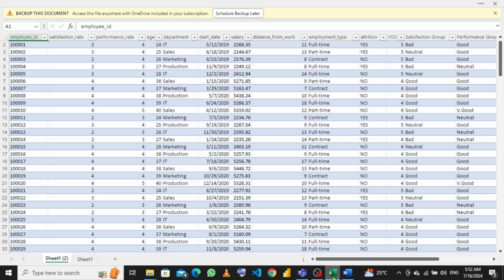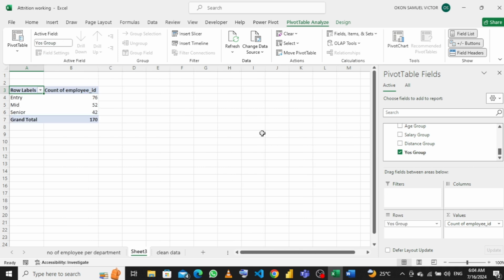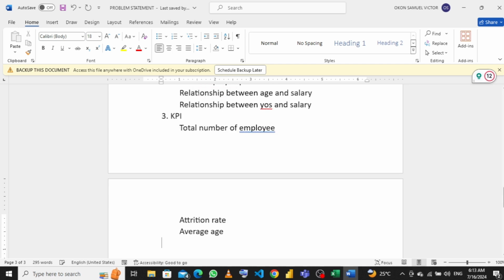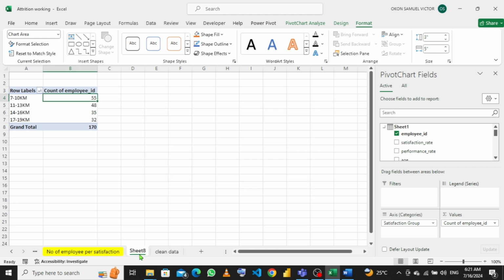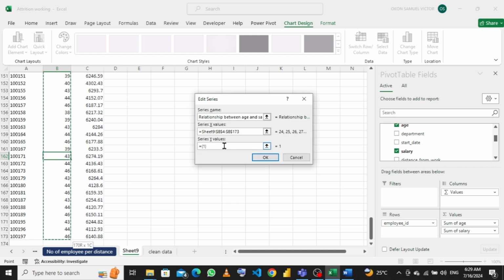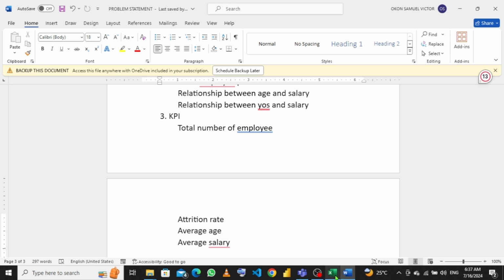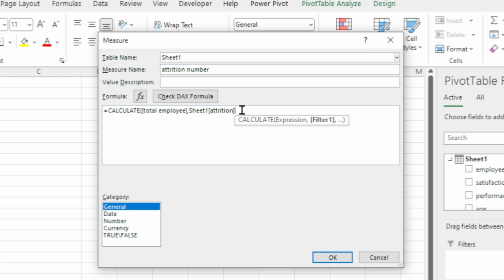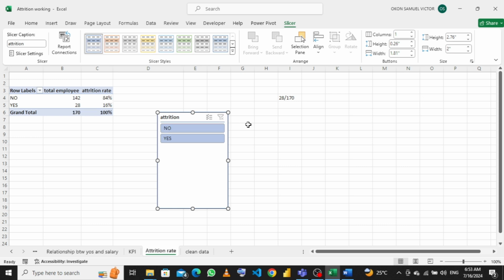Attrition Analysis using Microsoft Excel Part 2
Welcome to VictorDanalyst, in this video you will dive into Attrition Analysis and understanding employee turnover trends. Whether you’re an HR professional, data analyst, or business leader, our channel offers valuable insights and practical tutorials to help you navigate and mitigate employee attrition. This is part 2 of the tutorial, which is split into three parts.

🔍 What You’ll Learn:

-Data cleaning techniques using power query.
-Step-by-step guides on calculating key metrics, visualizing data, and interpreting results.
-Strategies to identify and address the root causes of employee turnover.
-Writing of Basic Dax and Calculation

Stay ahead of the curve with our in-depth analyses, expert interviews, and up-to-date research on the latest trends in data analysis.